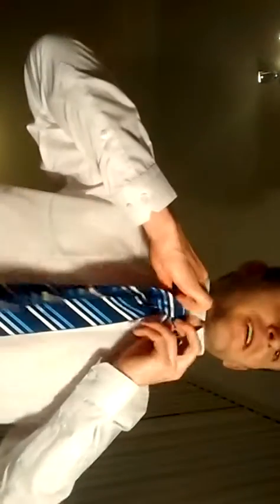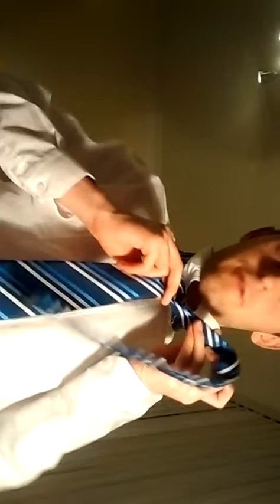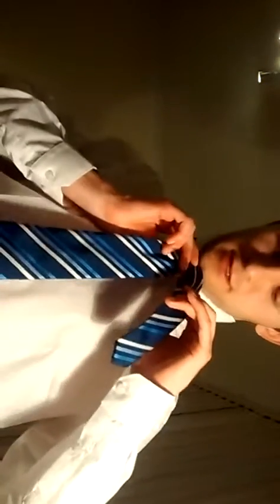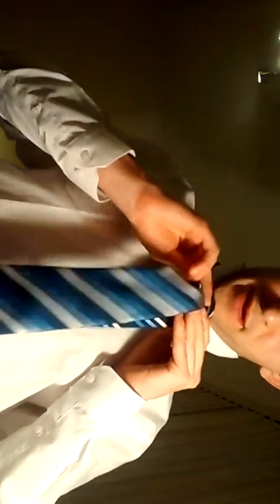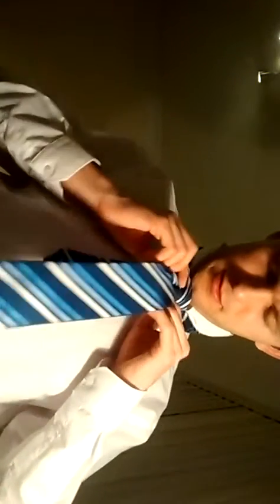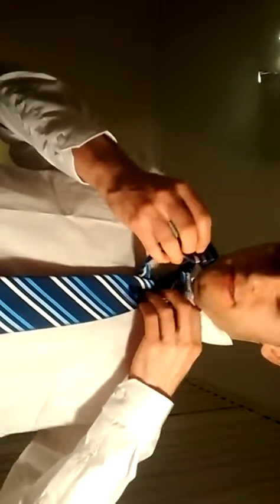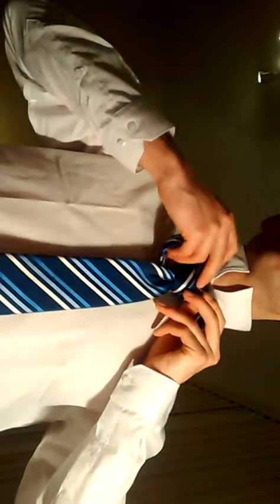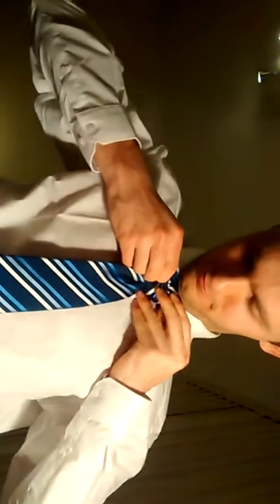Trinity Knot tutorial deleted scenes